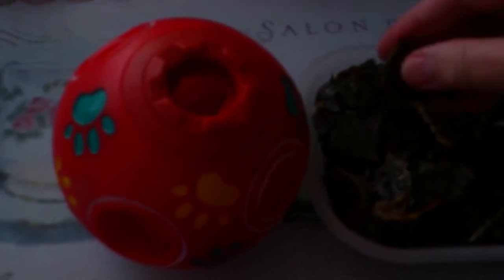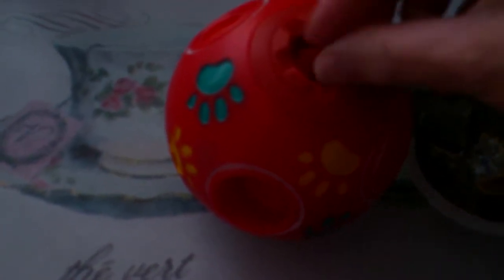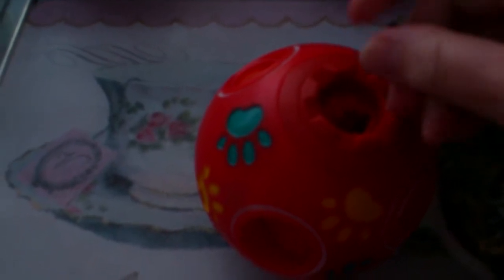Angel & her treatball - StephieLockdown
Just for you Stephie. This treatball is the best thing I have bought Angel.